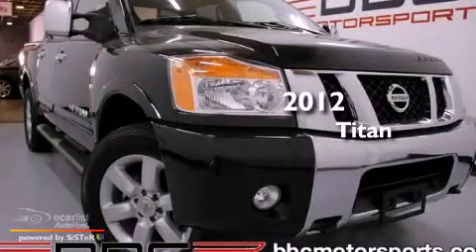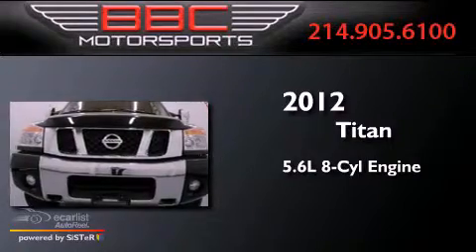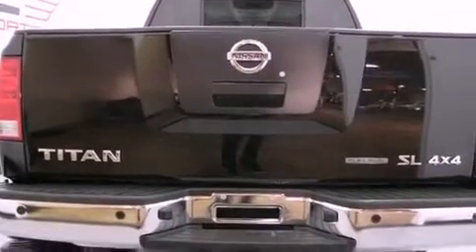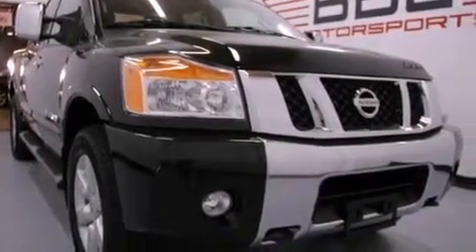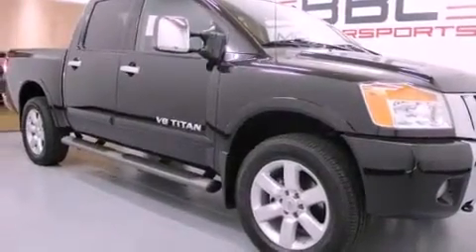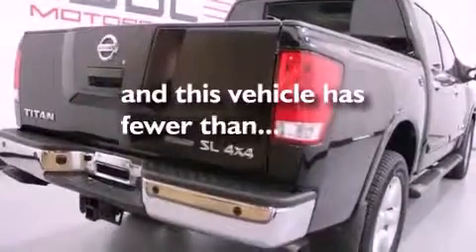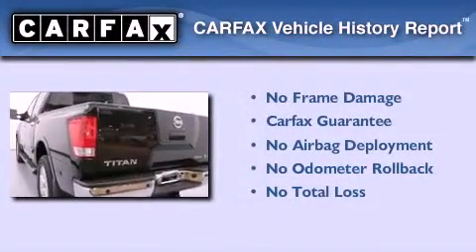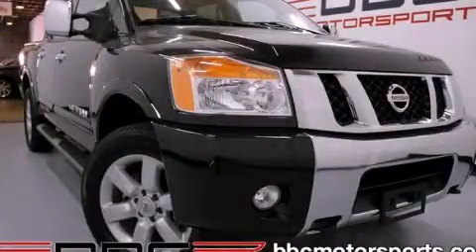2012 Nissan Titan Dallas TX 75207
Year : 2012
 Make : Nissan
 Model : Titan
 Engine : 5.6L DOHC 32-valve V8 engine
 Trans . : Automatic
 Exterior : Black
 Miles : 9,069
 Interior : Black